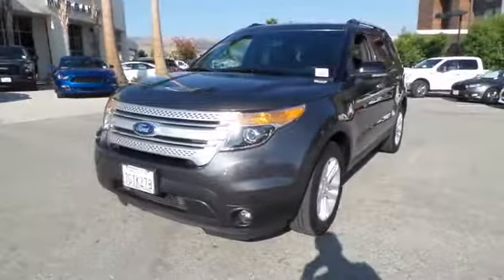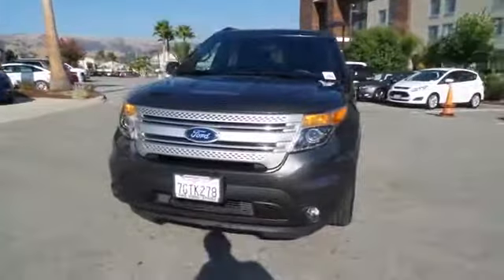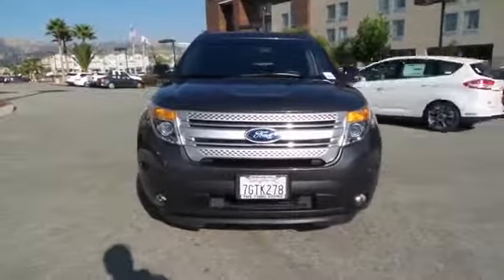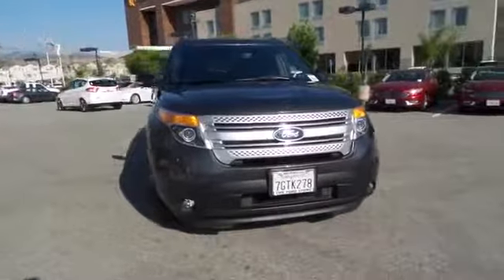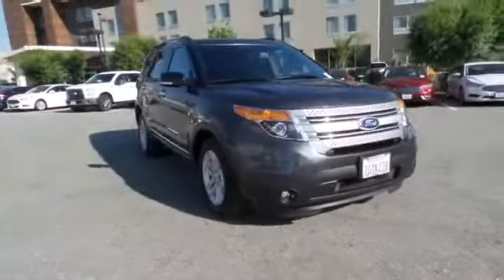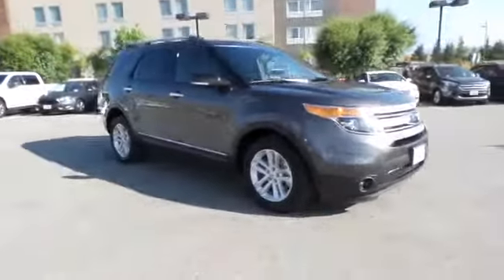2015 Ford Explorer San Jose, Morgan Hill, Gilroy, Sunnyvale, Fremont, CA 386665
2015 Ford Explorer

2015 Ford Explorer XLT in Magnetic Metallic with Charcoal Black Leather, Ford Certified, Carfax One Owner, and Clean Carfax No Accidents. HardTop! brbrThe Ford Store Morgan Hill is proud to offer this fantastic-looking 2015 Ford Explorer. It is nicely equipped with features such as 2015 Ford Explorer XLT in Magnetic Metallic with Charcoal Black Leather, Carfax One Owner, Clean Carfax No Accidents, and Ford Certified. AutoWeek reports Explorer has a comfortably smooth ride. Ford Certified Pre-Owned means you not only get the reassurance of a 12Mo/12,000Mile Comprehensive Warranty, but also up to a 7-Year/100,000-Mile Powertrain Limited Warranty, a 172-point inspection/reconditioning, 24/7 roadside assistance, trip-interruption services, rental car benefits, and a complete CARFAX vehicle history report. This Explorer engine never skips a beat. It's nice being able to slip that key into the ignition and not having to cross your fingers every time. We put our best price online and on the car so you don't waste time and energy trying to figure out what you'll actually pay. We sell high quality pre-owned vehicles at extremely low prices with out any games, gimmicks, or high-pressure tactics. We do business the way business should be done.